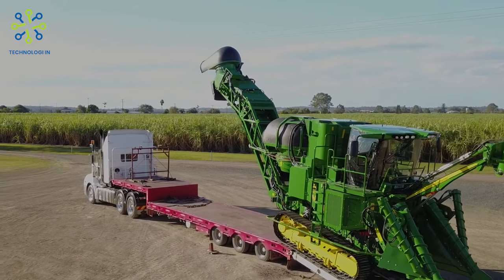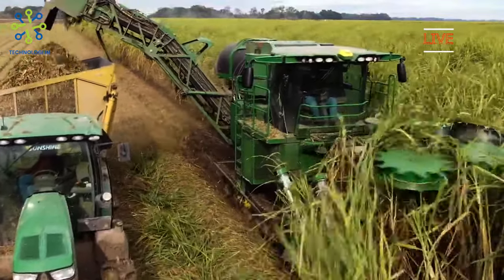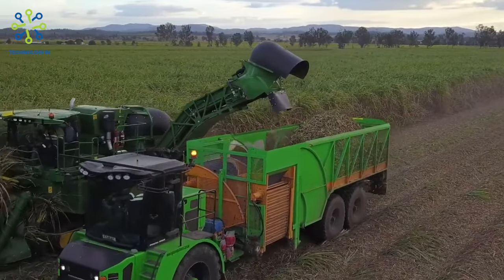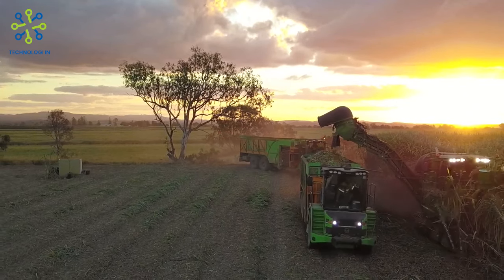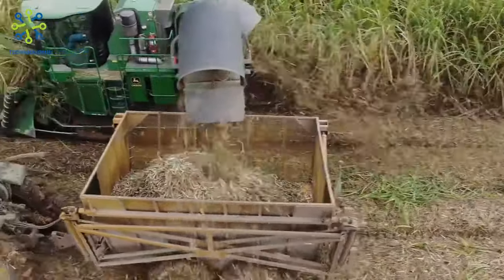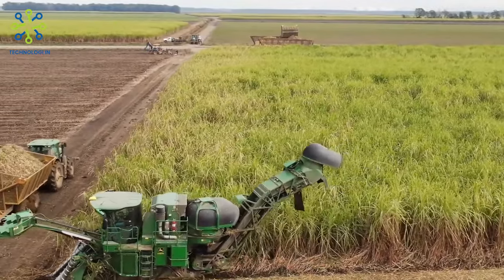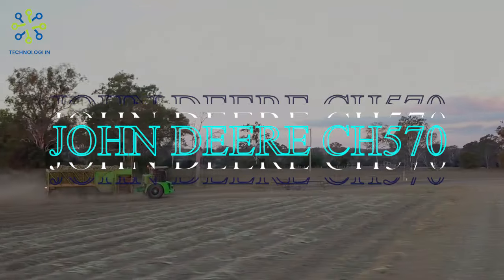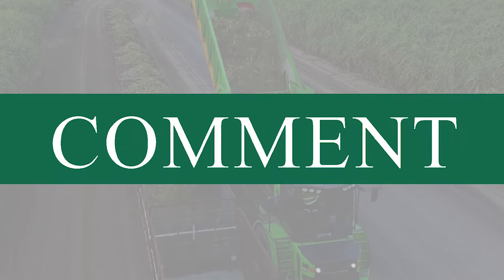AMAZING !!! This Is The Most Advanced Sugarcane Harvester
The John Deere CH570 is a self-propelled forage harvester model manufactured by John Deere. The CH570 features an efficient crop processing system that includes a cutting mechanism for harvesting crops and a powerful blower for transporting harvested materials into carts or trailers. Harvesters are designed to process large amounts of plant material and deliver it in carts or trailers.